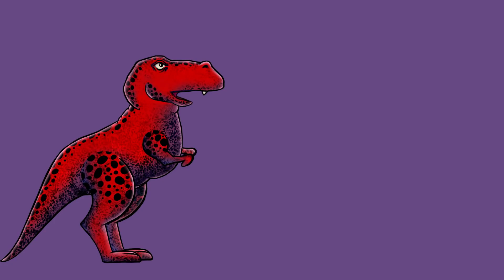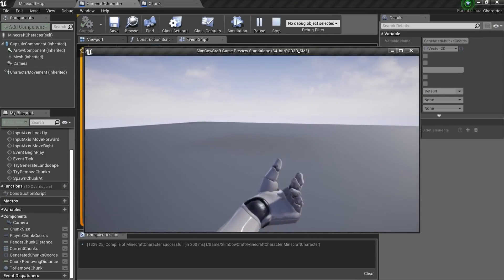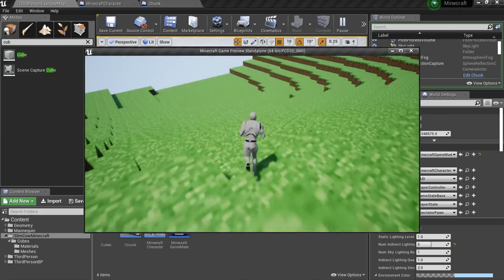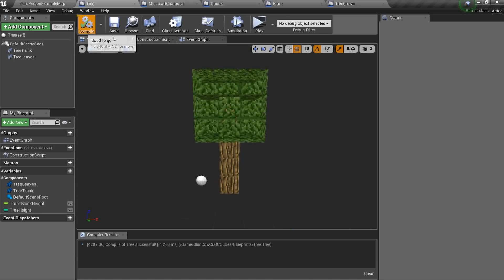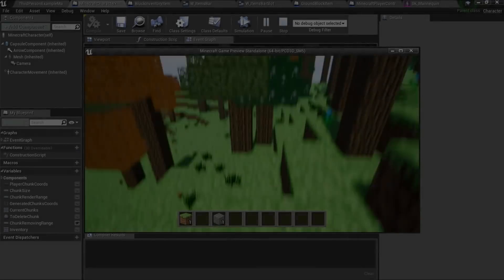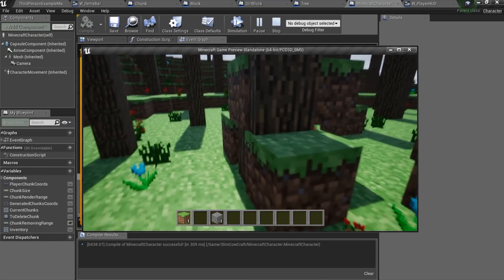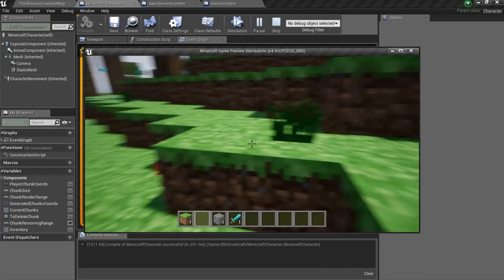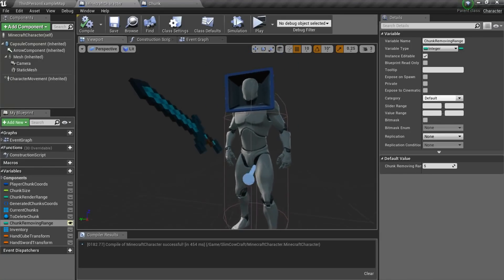Create Minecraft in 10 Minutes with Unreal Engine 4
In this video I'm gonna create minecraft using unreal engine 4 (ue4). It doesn't have the best performance or the most features but believe in my dino-words - it is good enough! Game development is not too hard as you think and also might be very fun!